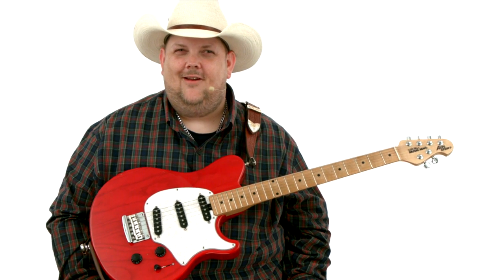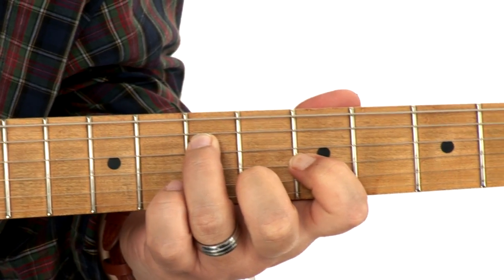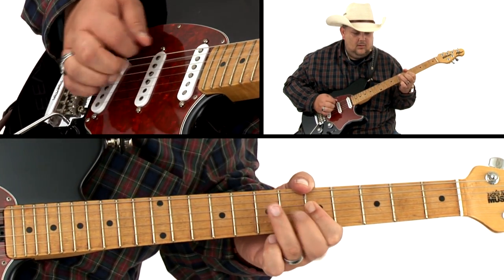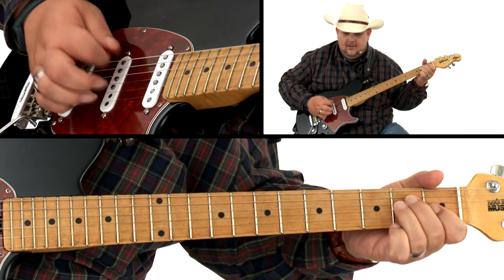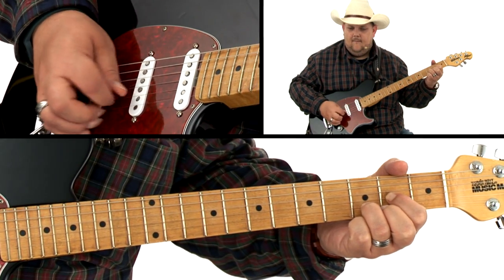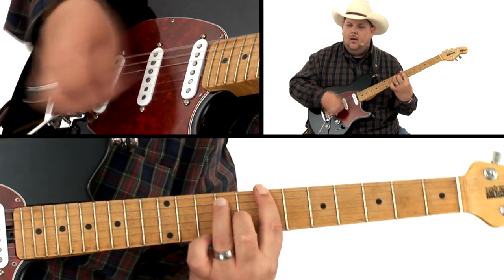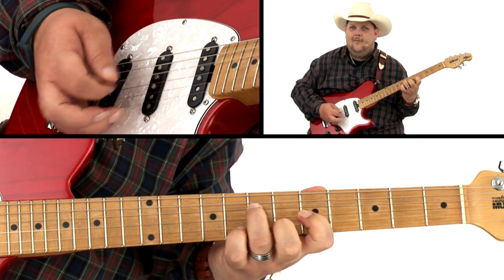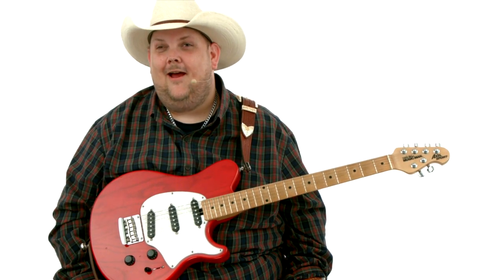Johnny Hiland's Ten Gallon Guitar: Rhythm - Intro